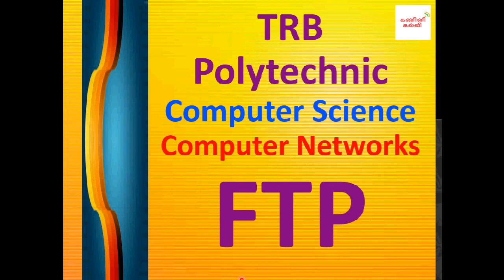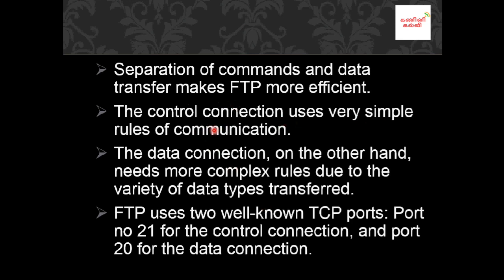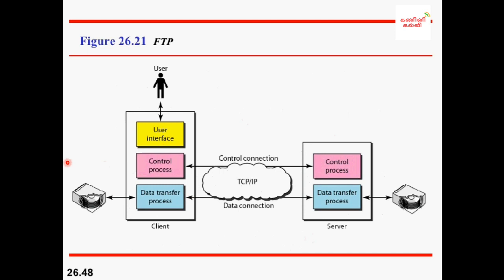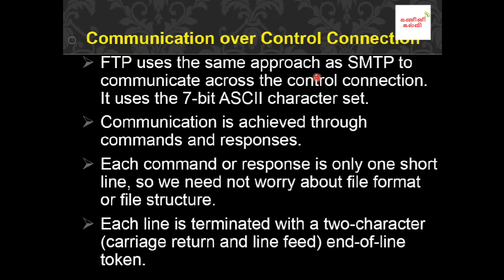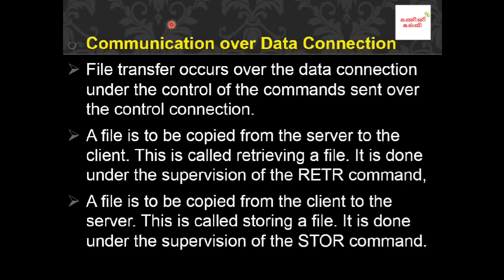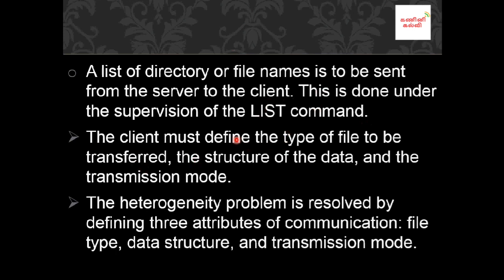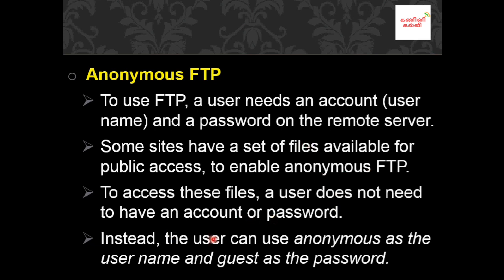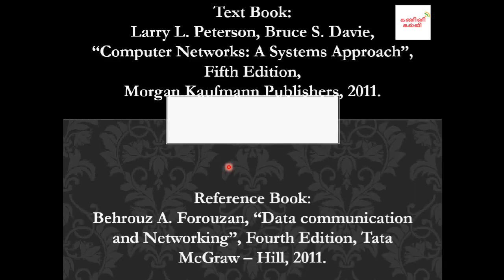16. TRB Polytechnic computer Science Computer Networks FTP(File Transfer Protocol) in Tamil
TRB Polytechnic computer Science Computer Networks FTP(File Transfer Protocol) in Tamil